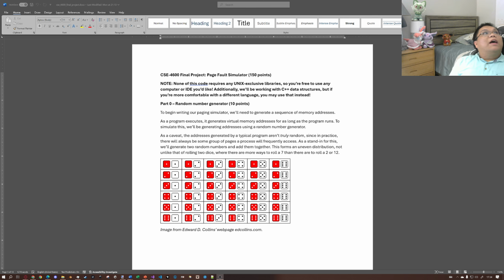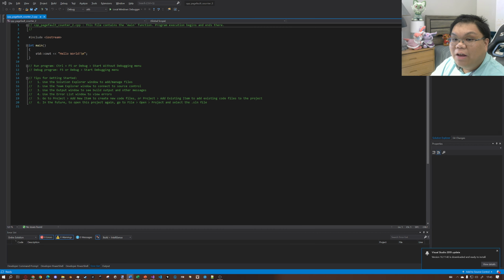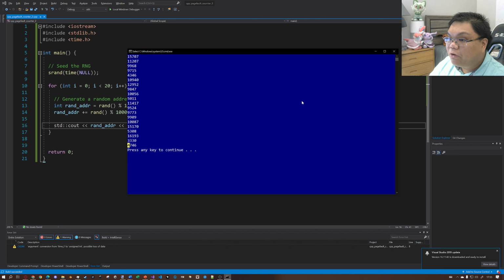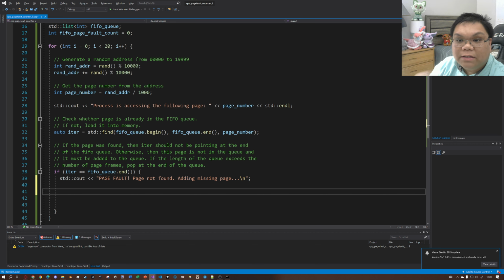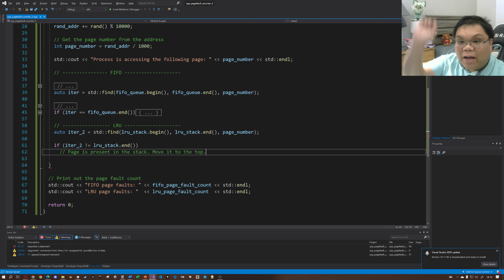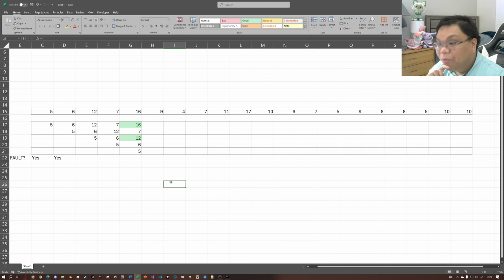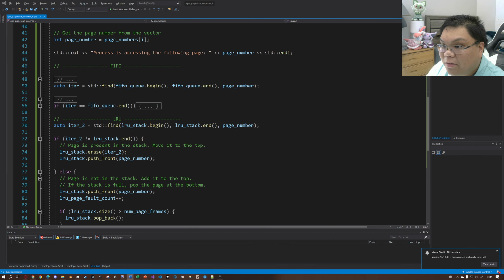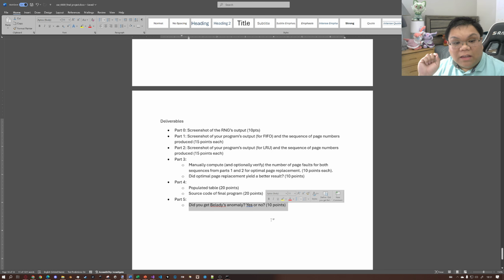Fall 2024, CSE-4600-62, FINAL PROJECT